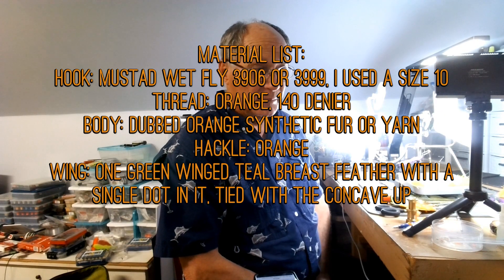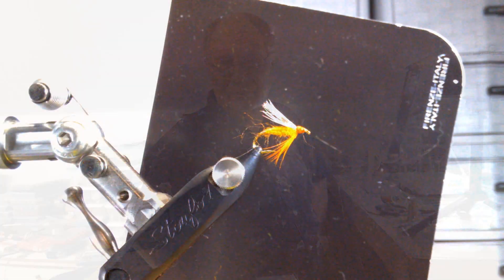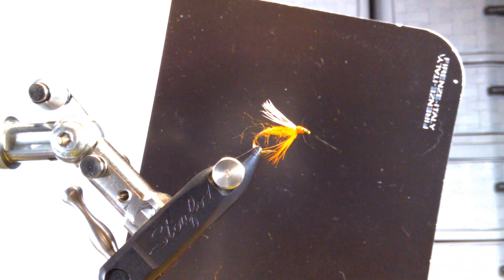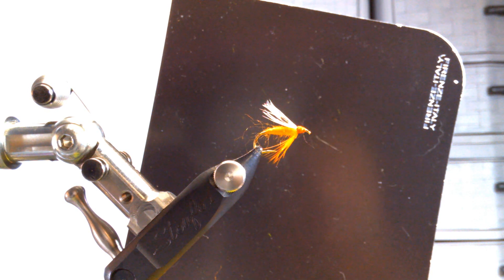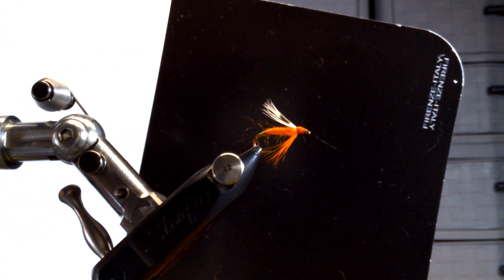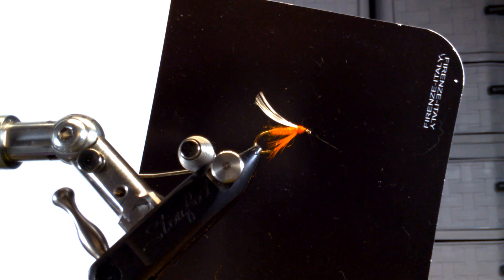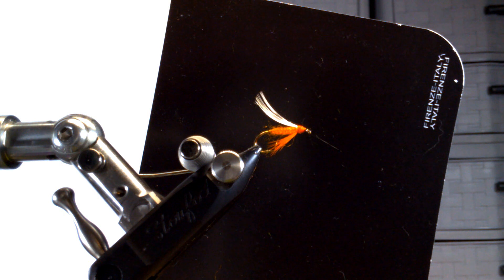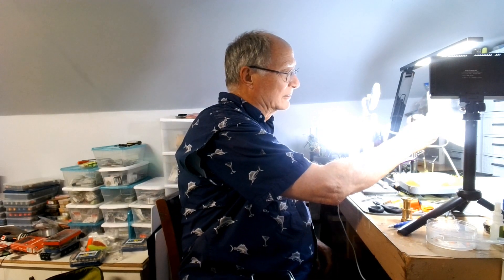The Wilson Fly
The Wilson series of flies included The Wilson, Wilson Ant, Wilson's Mormon Girl, Wilson's Red Ant, Wilson's Trout Fly, and Wilson's Trout Killer. The Wilson wing is not like the typical wet fly wing made of two matching quill sections, concave sides together, tied as a single vertical "fin" on the hook. This wing was quite unique, in that it was made from a single breast feather, usually teal, sometimes brown mallard, tied with the concave side up. This gave the fly a vibrating action as it is worked through the water. You can imagine how intriguing this could be to a fish.

Material List:
Hook: Mustad Wet Fly 3906 or 3999, I used a size 10
Thread: Orange, 140 Denier
Body: Dubbed orange synthetic fur or yarn
Hackle: Orange
Wing: One green winged teal breast feather with a single dot in it, tied with the concave up